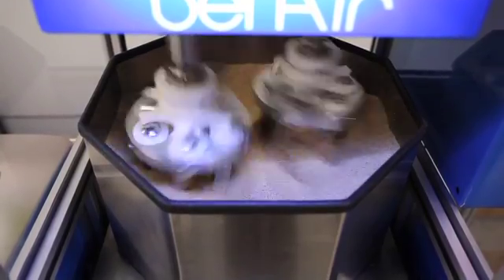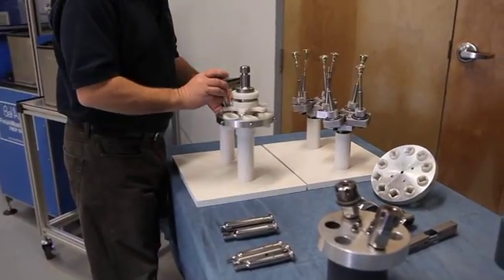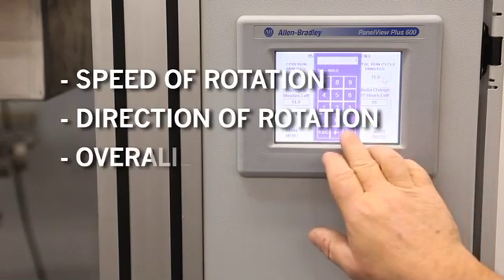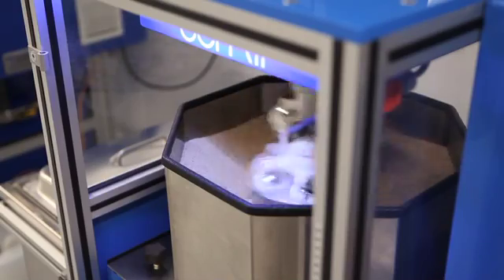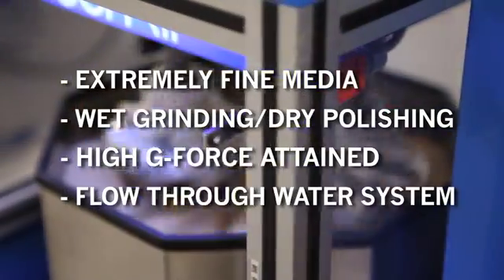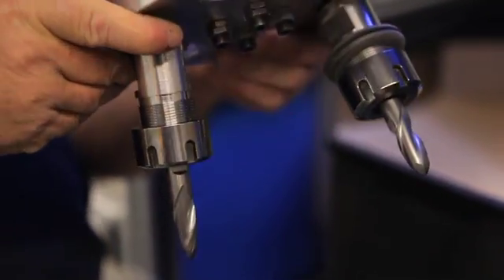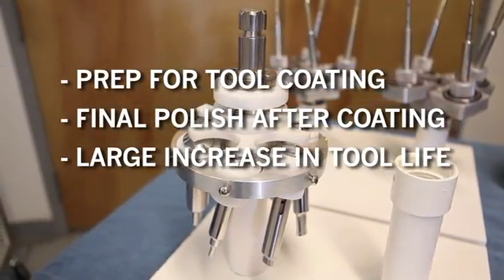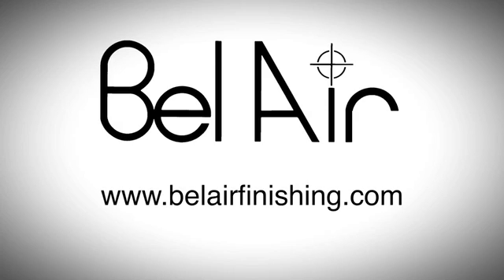Vertical Drag Finisher - FM DF Series - Mass Finishing with Bel Air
The vertical drag finisher is a high-energy finishing process. This method of finishing allows us to deburr and polish multiple pieces in a short amount of time. The media remains stationary, while the parts are dragged through until a desired finish is met. You can apply both wet and dry polishing to this particular type of finishing. It delivers a consistent and accurate finish and can be used in a multitude of areas. In particular in the cutting, honing and polishing of tools, prep for tool coating as well as for final polish. It has shown to increase tool life dramatically. Bel Air Finishing has a number of different sizes and well as varying tool holders to meet all your finishing needs!